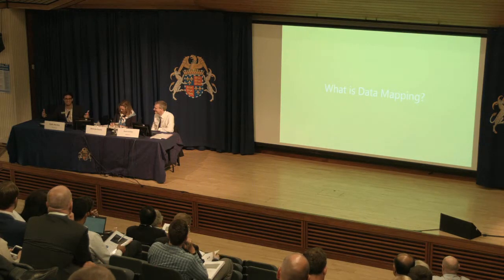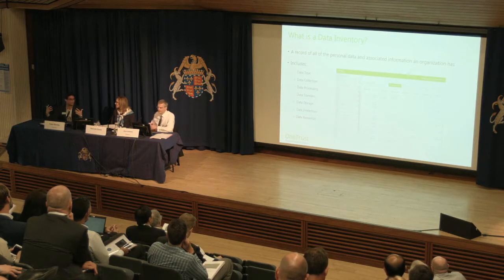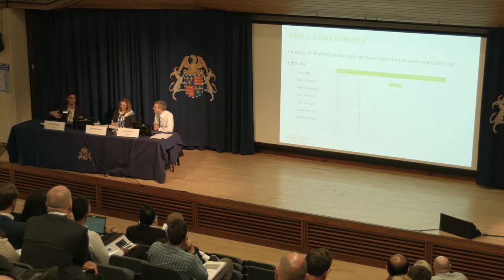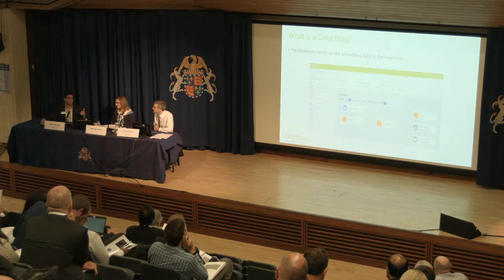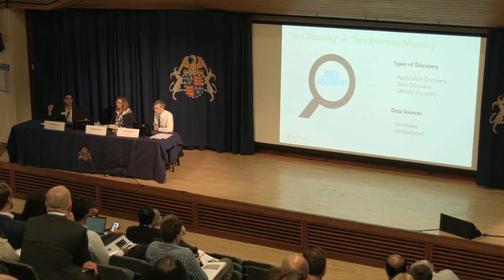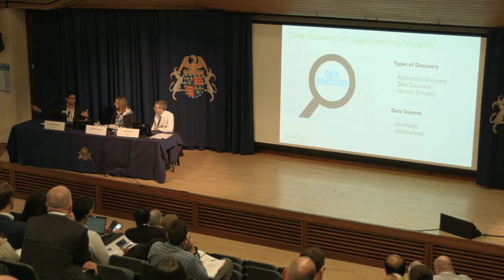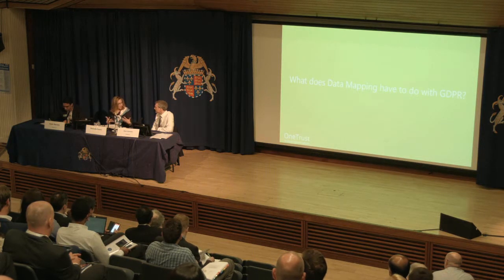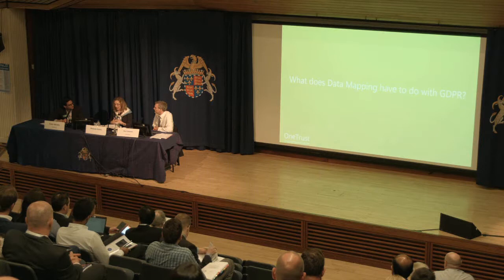Operationalising PIAs and Data Mapping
Speakers:
Kabir Barday, Chief Executive Officer, OneTrust, USA
Belinda Doshi, GDPR Programme Lead Counsel and former Global Chief Privacy Officer, Pearson, UK
Recorded at the Privacy Laws & Business 30th Annual International Conference